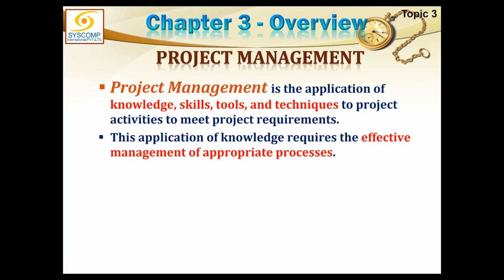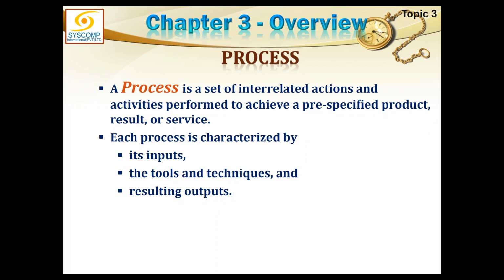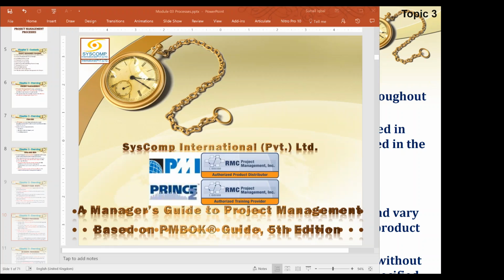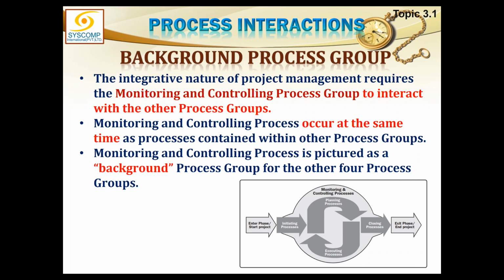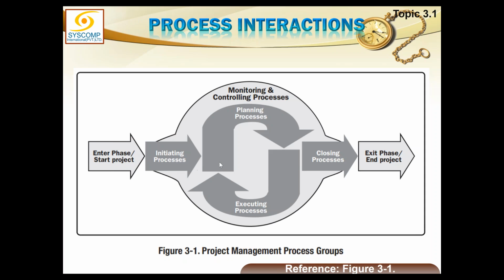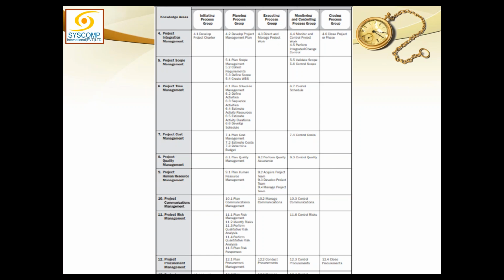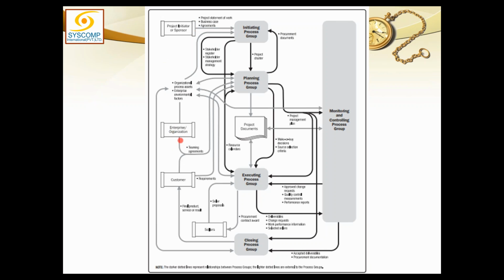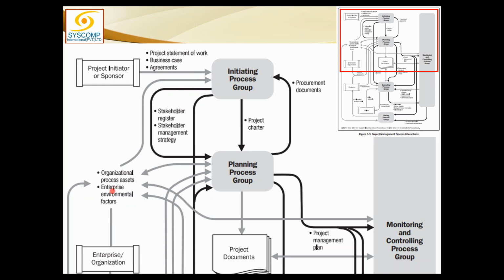2017 05 09 22 08 Online PMP Exam Prep Course 24 Apr 25 May 2017, 2 hours daily except Fridays, Sa